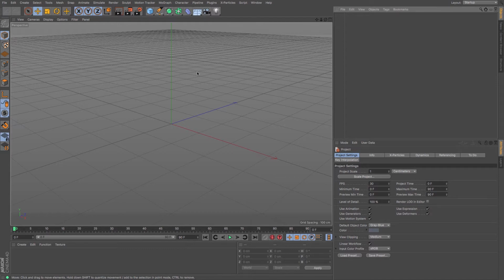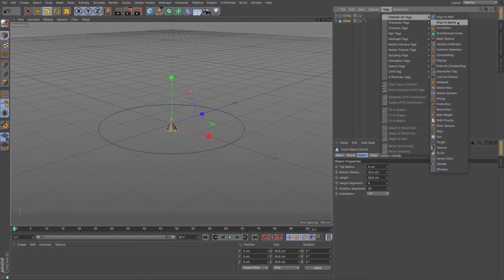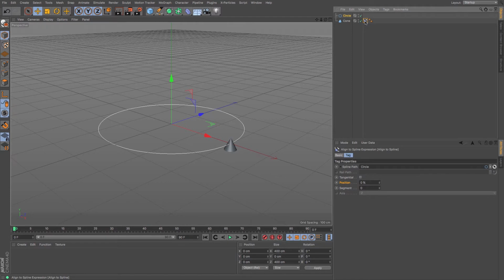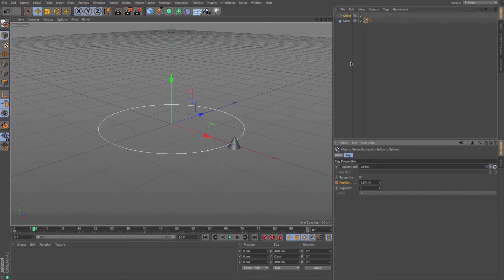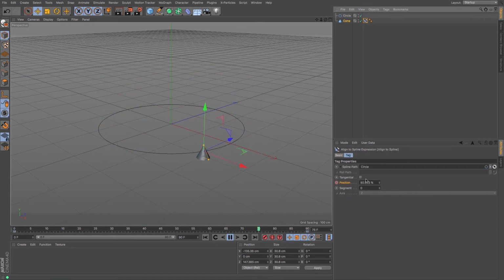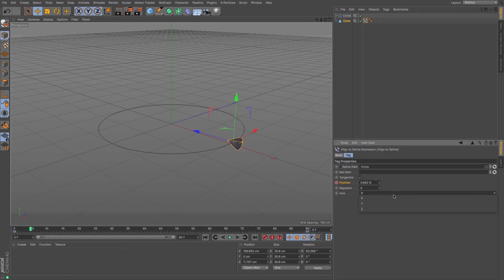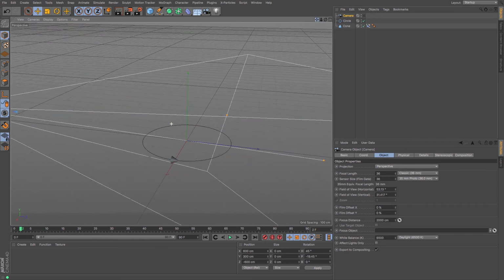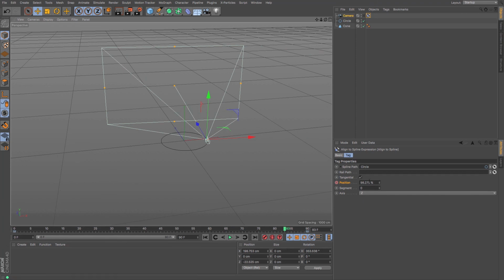Cinema 4D Tutorial - How to Use the Align To Spline Tag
In this tutorial, you'll learn how to make objects, including cameras, travel along a spline path. This can be very useful for creating camera fly-throughs that are easy to adjust, as well as for things like a train chugging along a track.

First, you'll make a Cone object travel along a circle. You'll use the Tangential option to control the direction in which the cone is pointing as it moves around. Then you'll get a camera to travel along the same path.